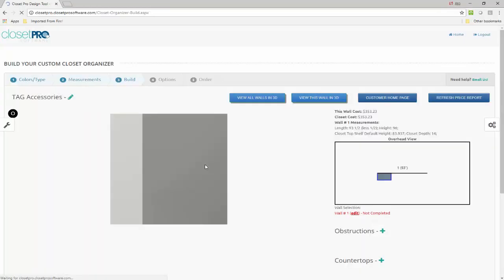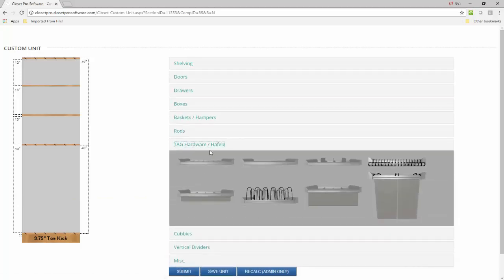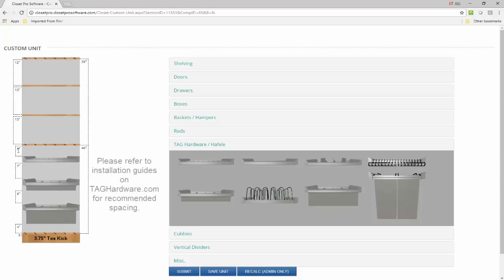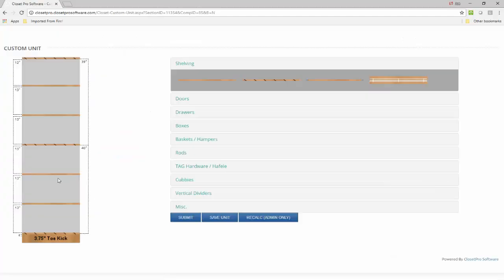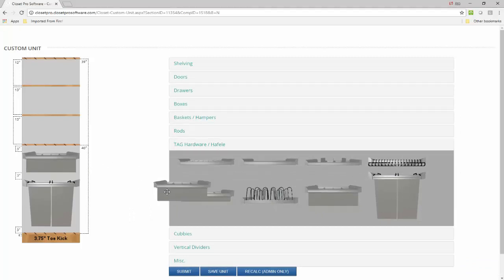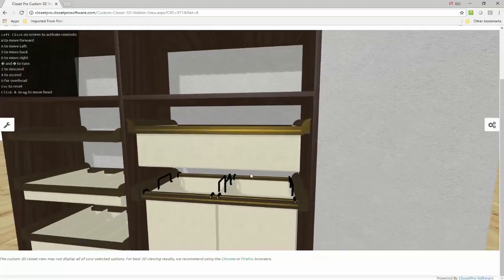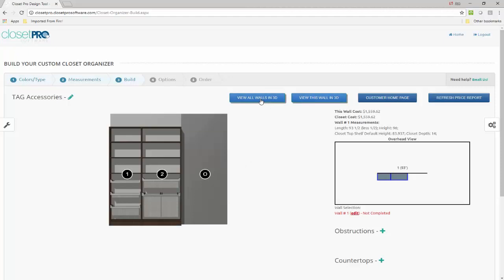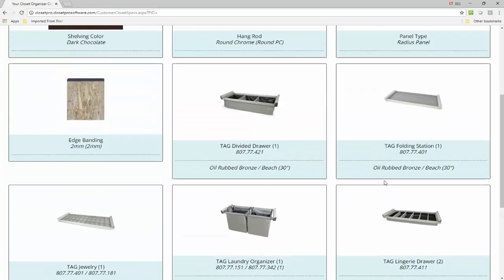ClosetPro Software - TAG Hardware ENGAGE tutorial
ClosetPro Software tutorial - TAG Hardware ENGAGE installation instructions.